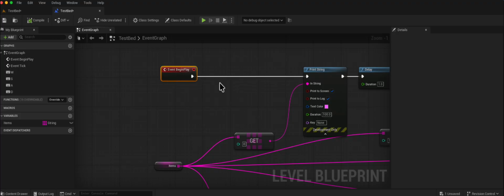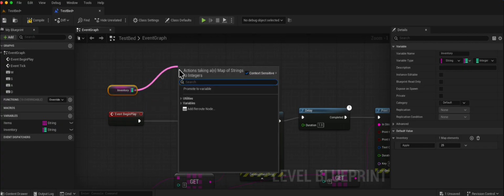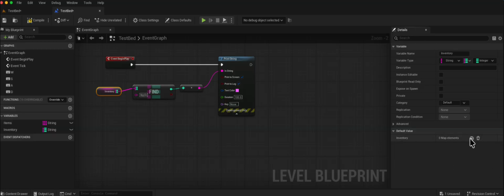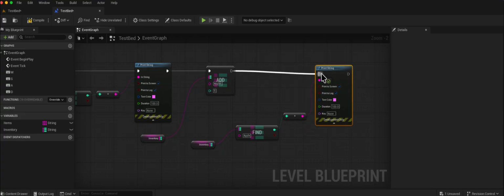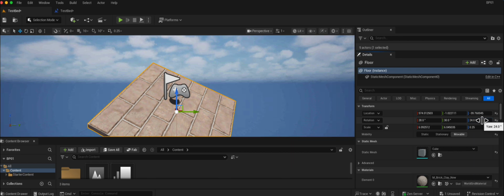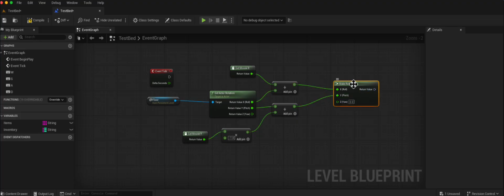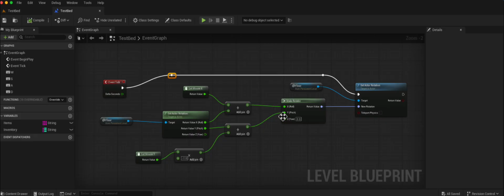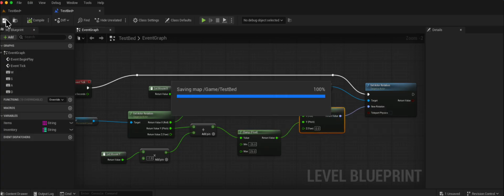07 Blueprint Maps and Clamps